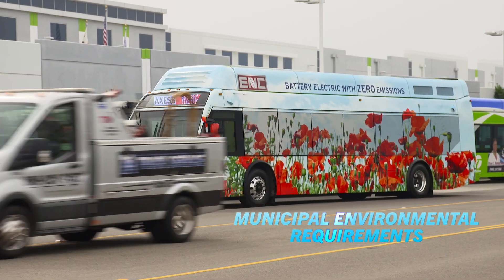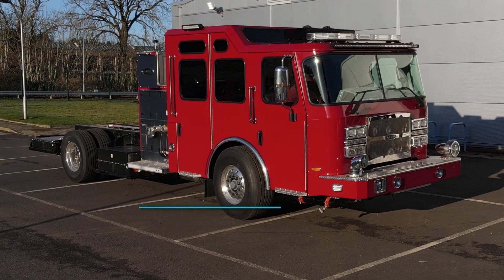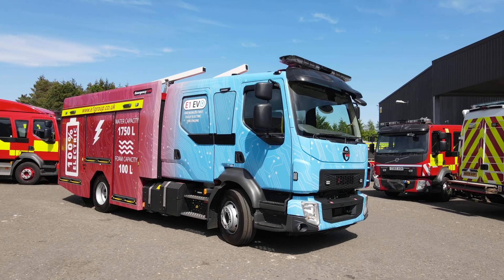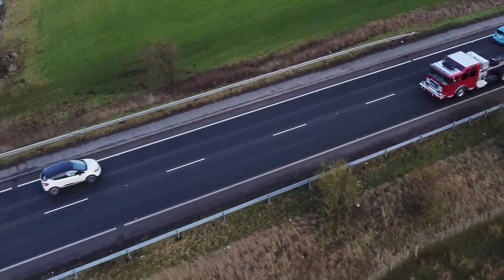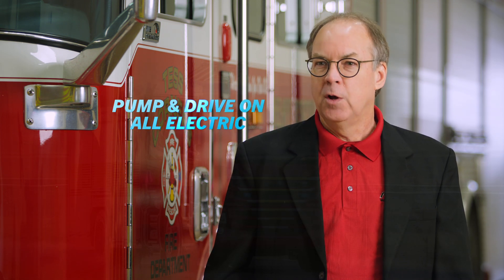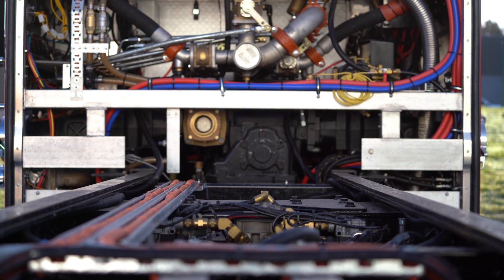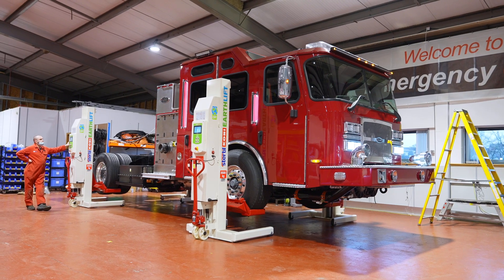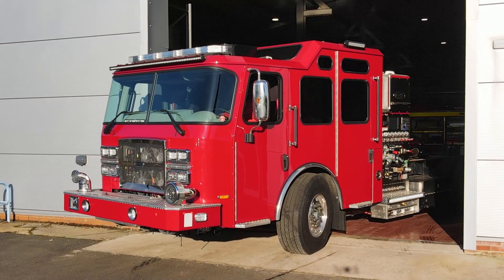VECTOR: The Journey Begins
Vector is the first North American-style fully electric fire truck. We worked with Emergency One in creating this electric truck to look and feel like a fire truck, responding to customer demand for cleaner technology and lower carbon footprint. Learn how the Vector process began in this video.